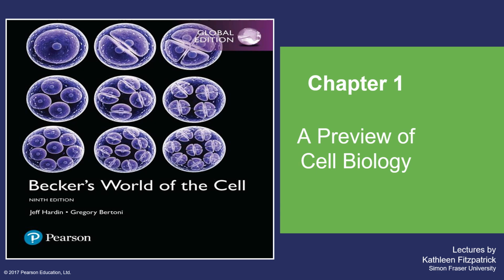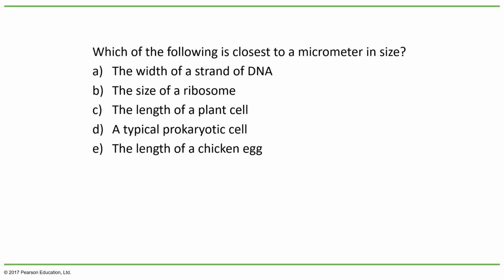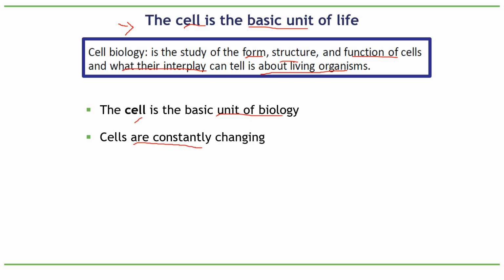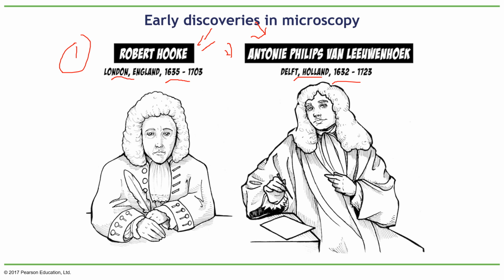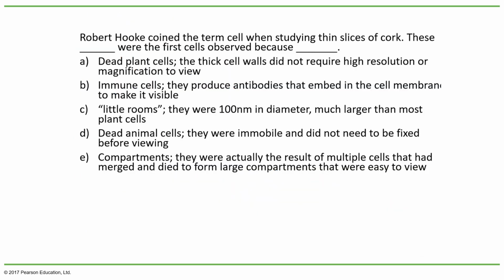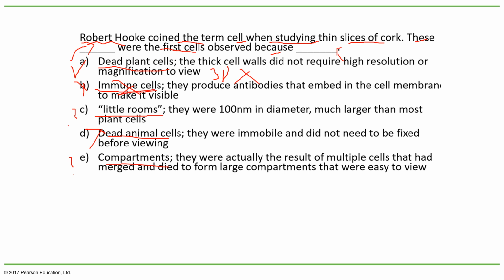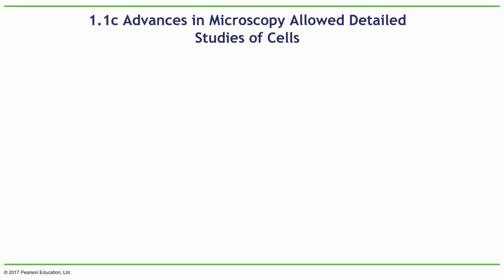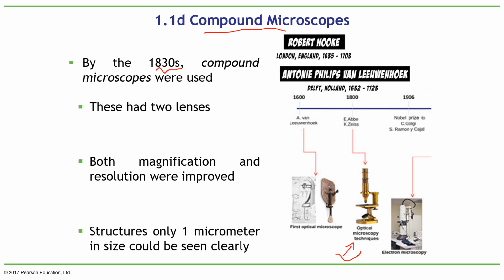Lecture 1 section 1